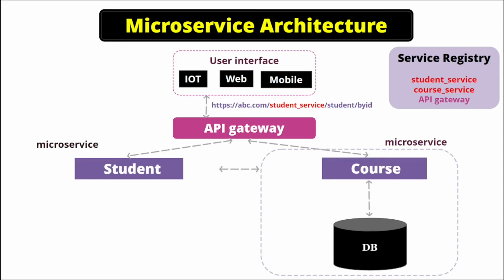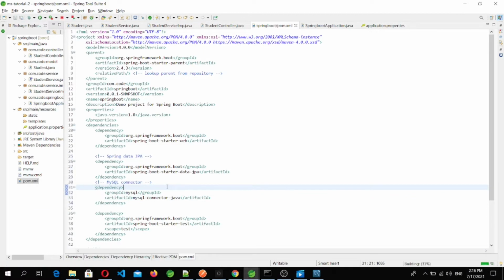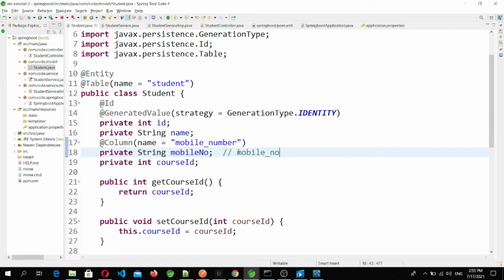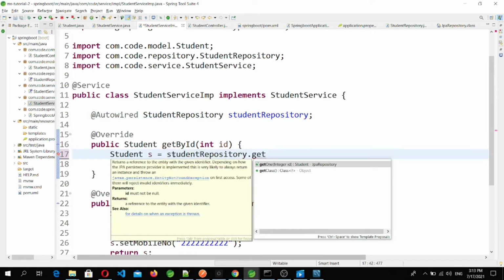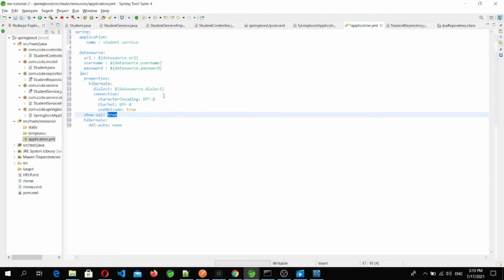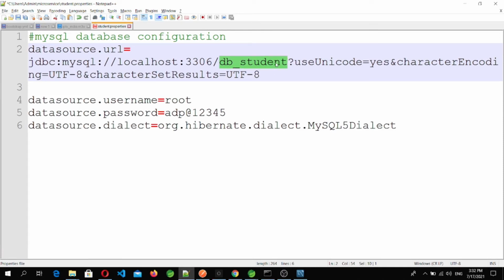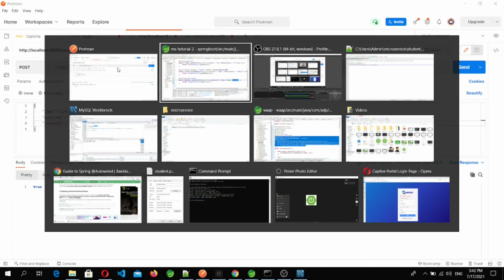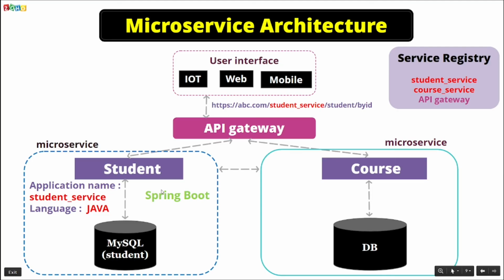spring boot with mysql | spring boot application | microservices tutorial | Part 3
This video is part 3 of microservices tutorial. In this video i have created a student microservice using spring boot and MySQL database. In 1st video i have discussed about monolithic and microservices. In 2nd video i have created a Rest API using spring boot from scratch. In coming videos i will create course microservice, API gateway and service registry.